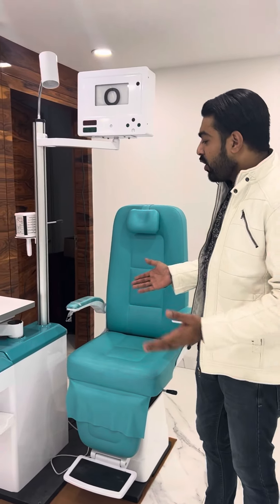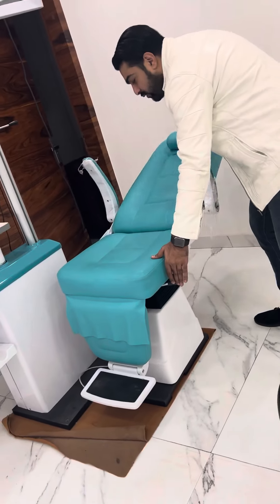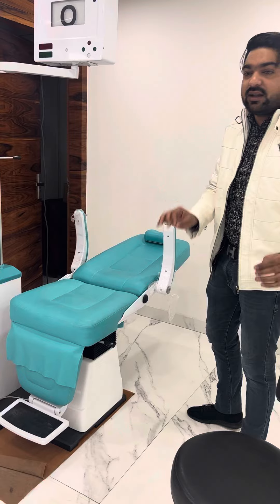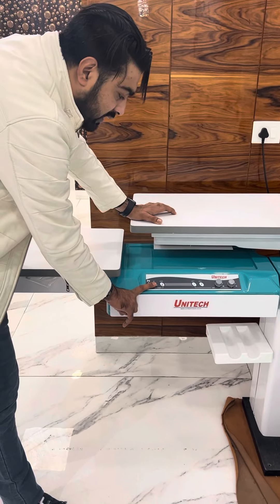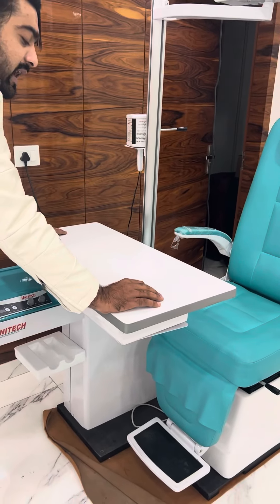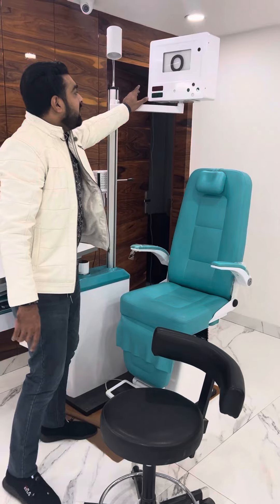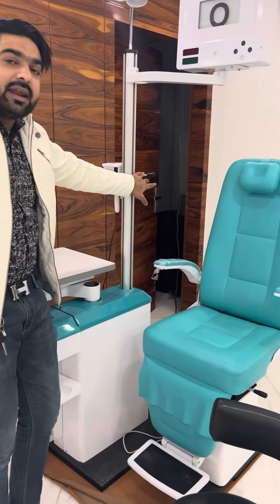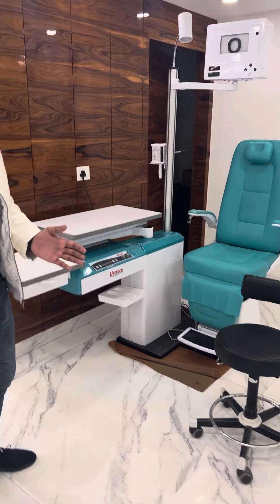OPTICAL REFRACTION CHAIR UNIT